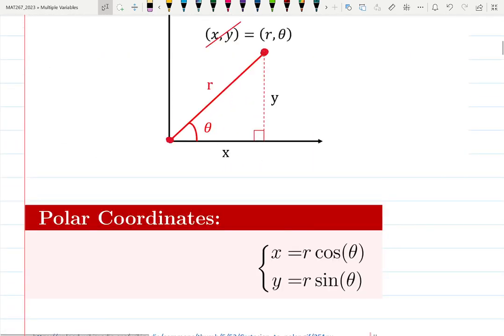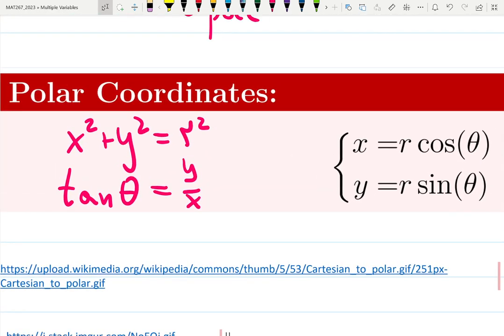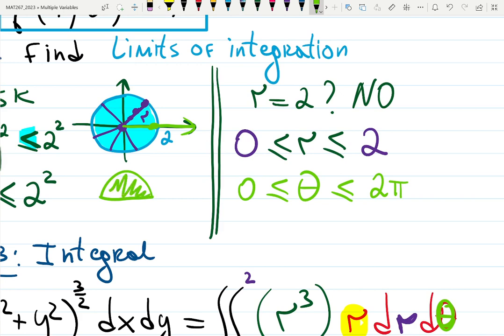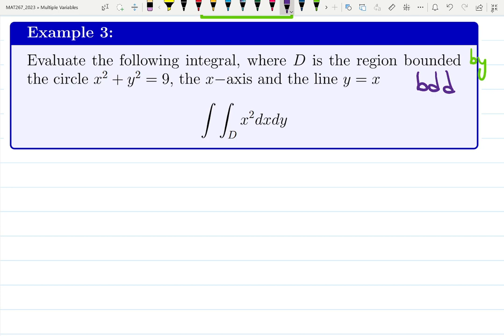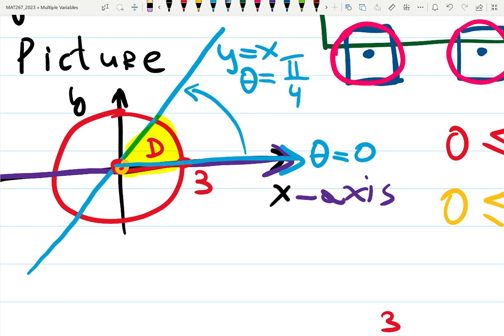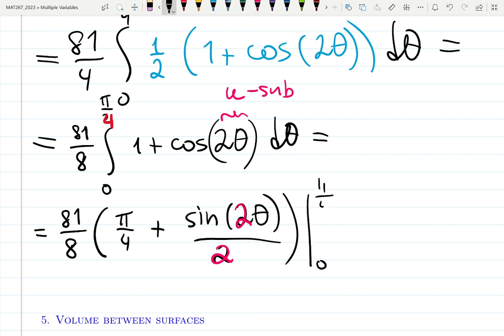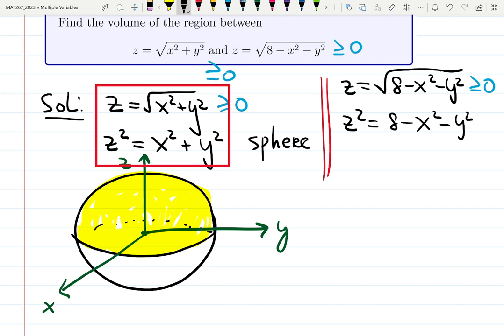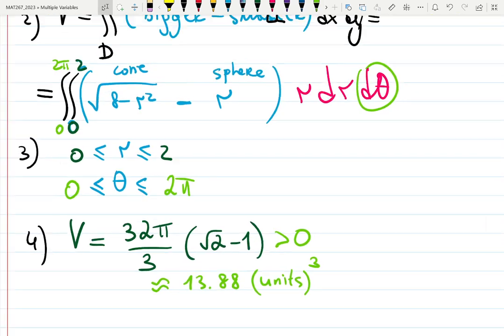12.3 Double Integrals in Polar Coordinates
intro, examples, formulas